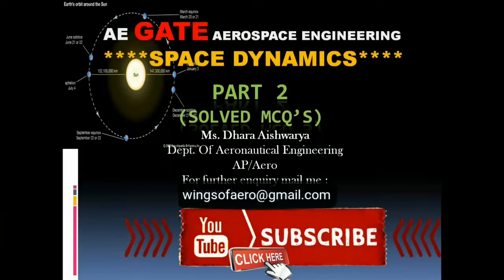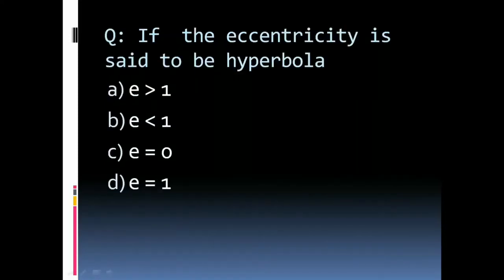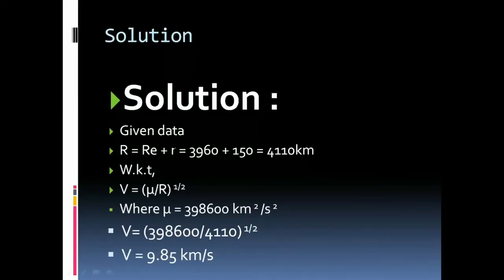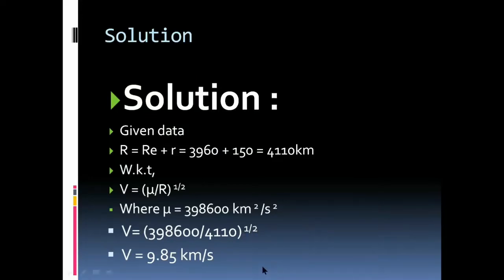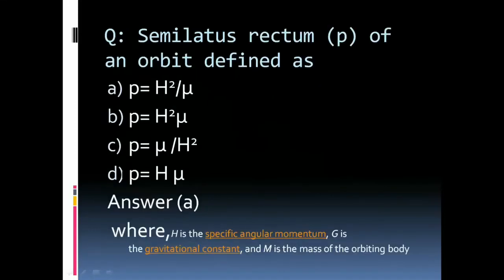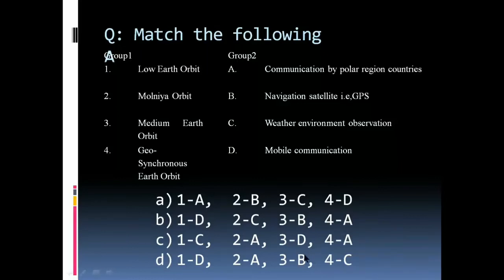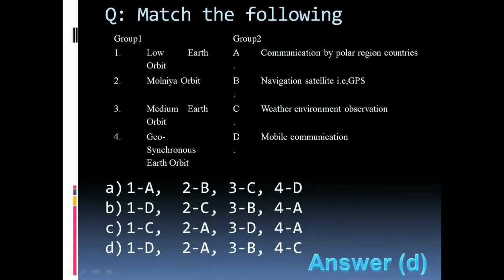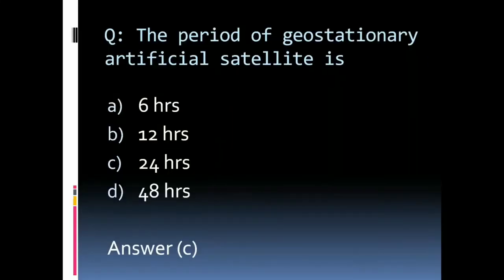Basic Q&A Space Dynamics - Part 2 | Ms. Aishwarya Dhara